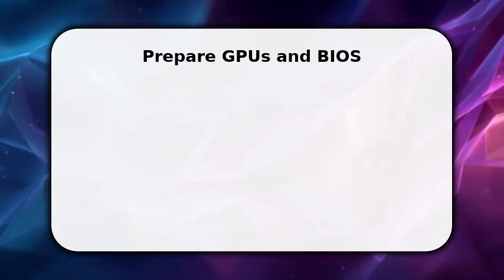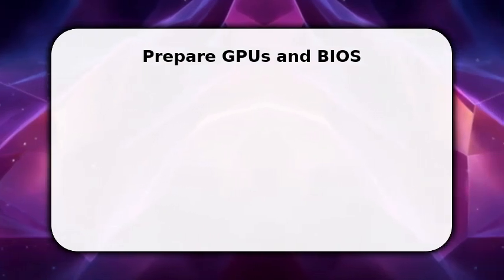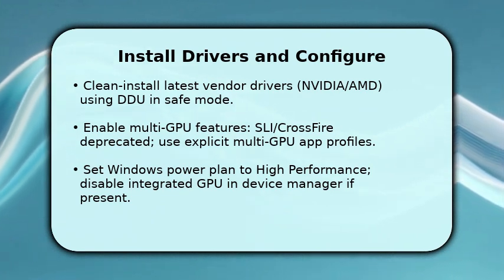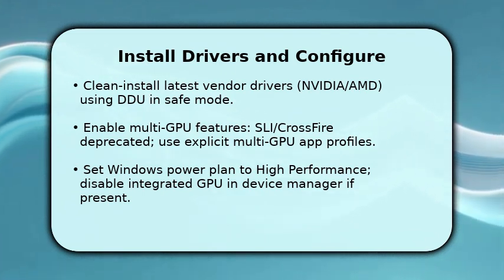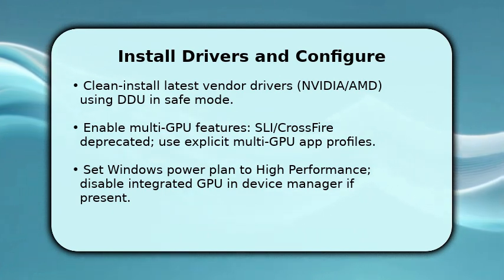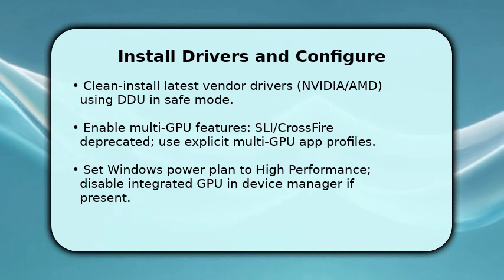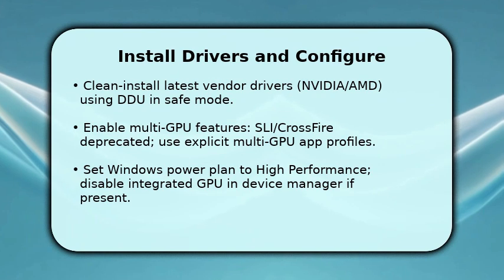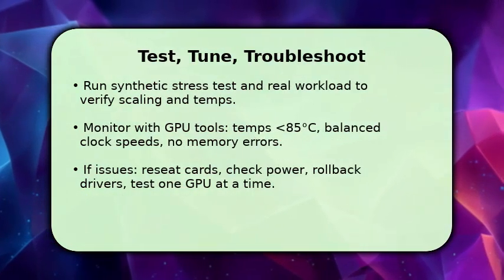How to Use Dual Gpu (only Way)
Dive into the world of high-performance computing as we guide you through setting up and using dual GPU configurations. Discover how to optimize your system for gaming, professional graphics workloads, or machine learning tasks by leveraging two powerful graphic processors simultaneously.

dual GPU setup, high performance computing, gaming with dual GPUs, professional graphics rendering using Dual NVIDIA cards, machine learning acceleration with multiple GPUs